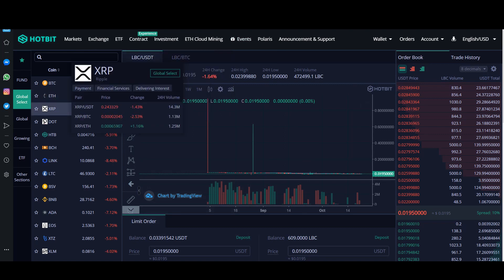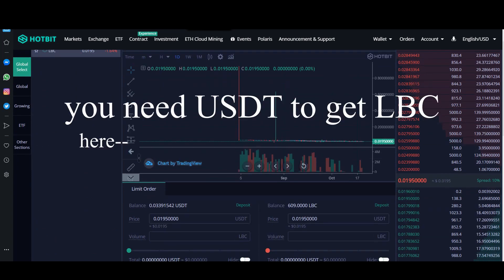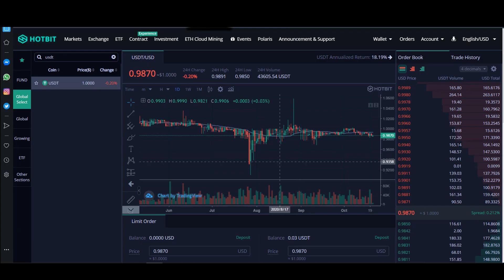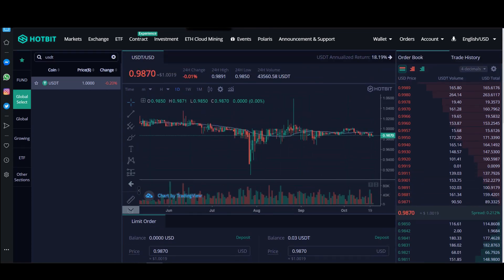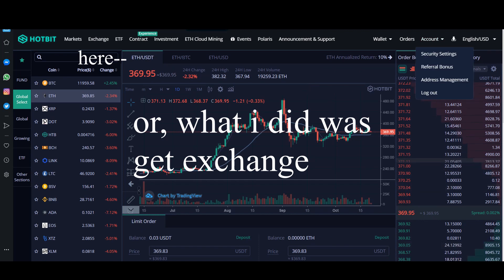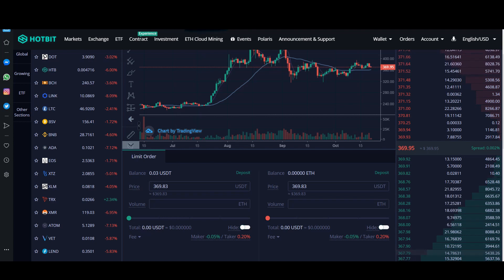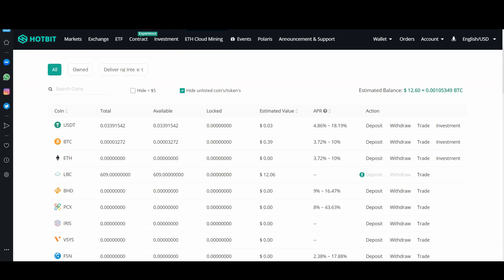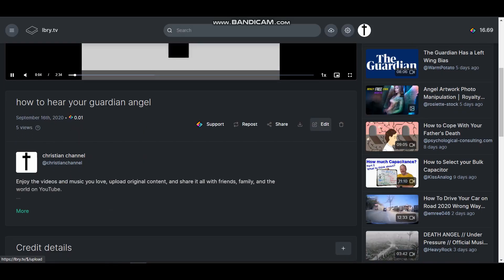how to buy lbc from hotbit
steps to buy lbc from hotbit

join lbry!!!